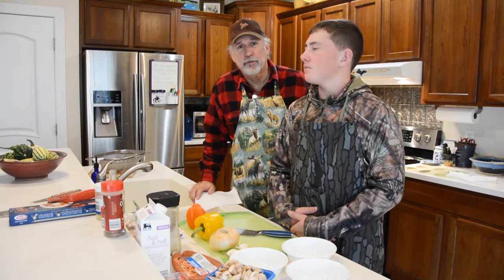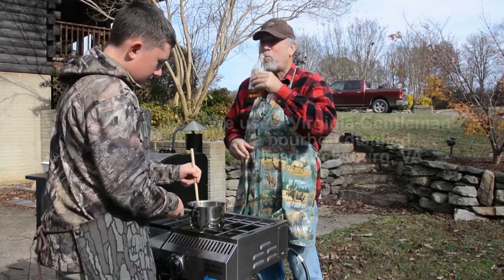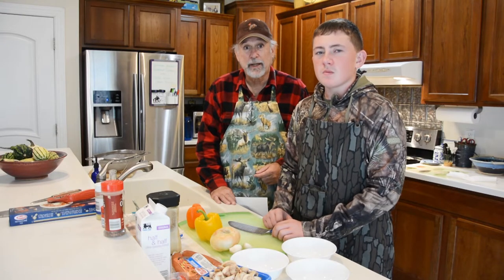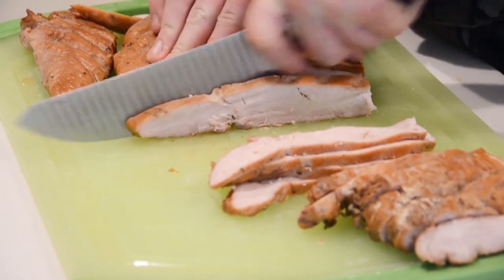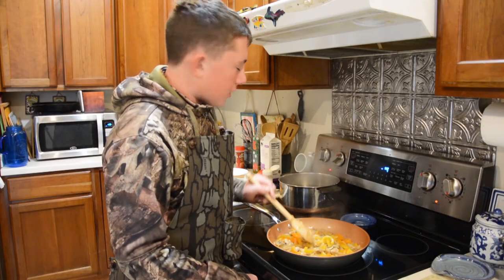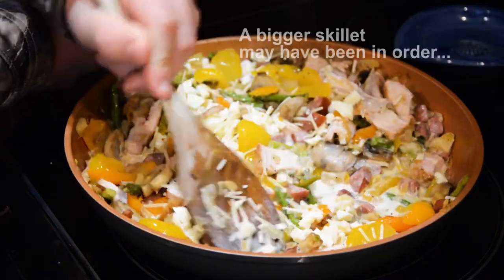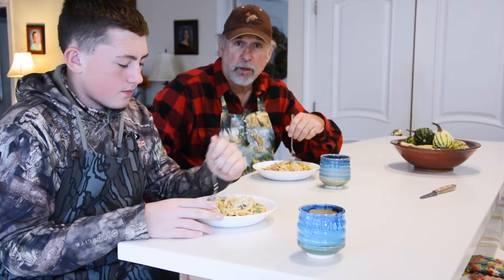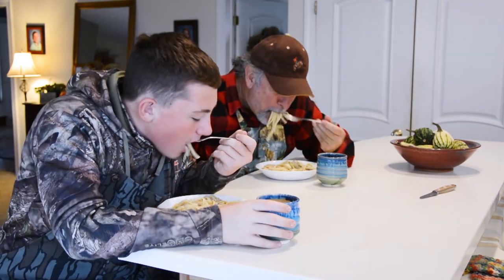Cooking with Colton - Bourbon-glazed turkey breast with cream sauce over fettuccine pasta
In this edition of Cooking with Colton by the Outdoors Rambler, produced in concert with The Hunting Wire, Ken and Colton make Bourbon-glazed turkey breast with cream sauce over fettuccine pasta. This involves creating a smoked breast of wild turkey, basted with a delectable glaze made from bourbon, brown sugar and butter. This smoky, sweet white meat is then sliced into thin, bite-size strips and added to a vegetable-laden skillet dish finished with a cream sauce. This dish is high in everything: carbs, protein, fiber. It is definitely a filling meal. Try it out. For more videos from the series, plus a bunch of blogs, images and videos related to hunting, fishing, travel, and - yes - recipes, go